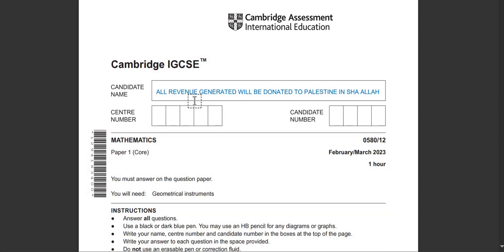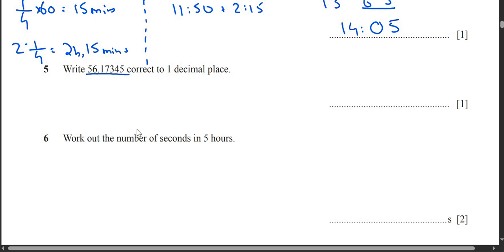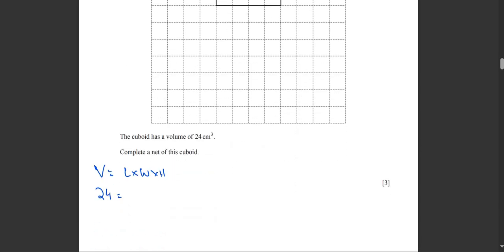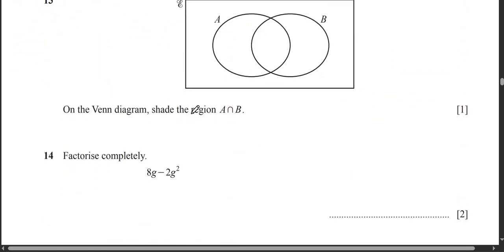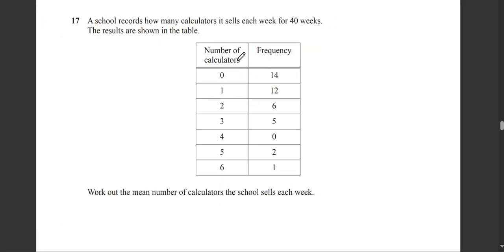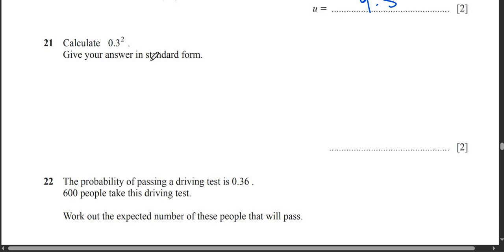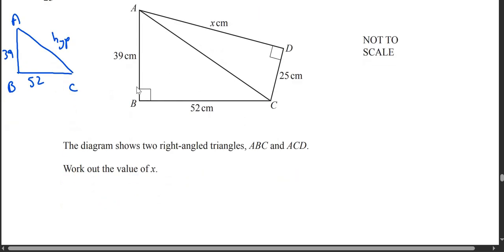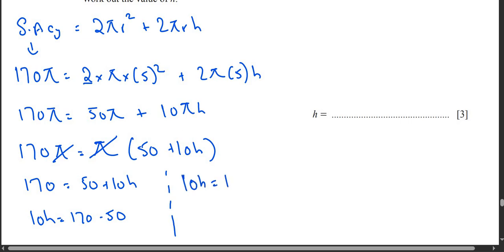IGCSE Math Paper 12 Feb March 2023 (CORE) | 0580/12/F/M/12 | COMPLETE SOLUTION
Time-stamps
Intro - 00:24
Q1-Q5 - 03:55
Q6-Q10 - 08:53
Q11-Q15 - 12:50
Q16-Q20 - 16:50
Q21-Q25 - 21:45
Q26 - 24:00